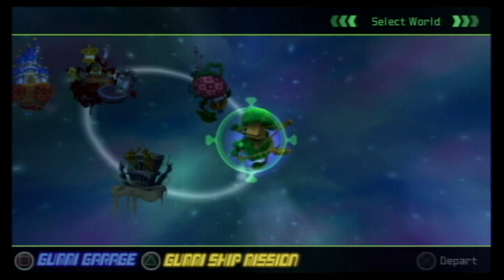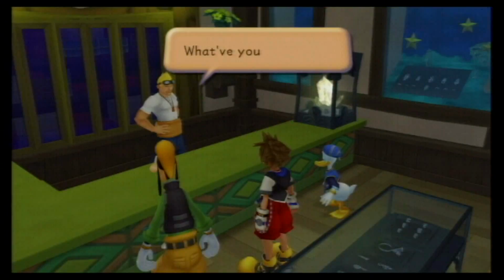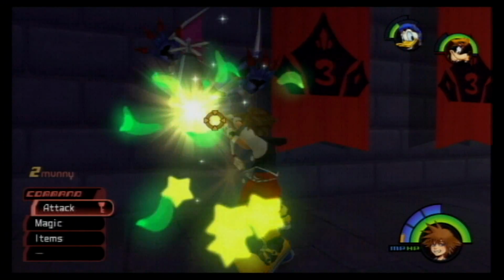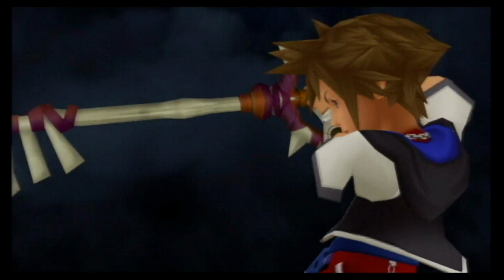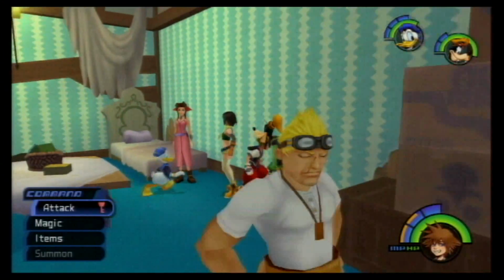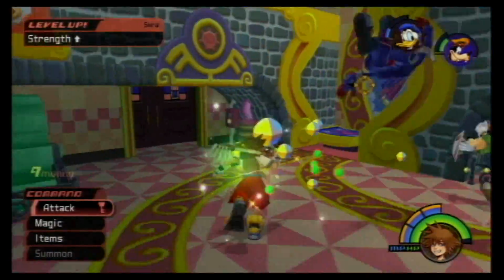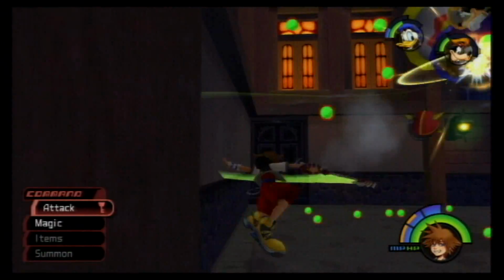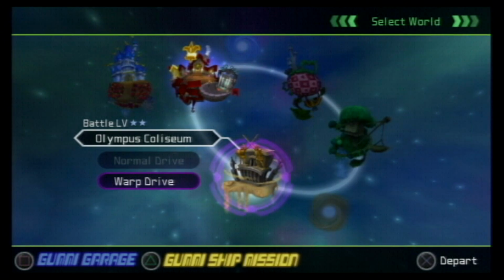Kingdom Hearts 1.5 HD ReMix | Proud Mode Walkthrough Video 9 | How to Seal Traverse Town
Traverse Town is under attack again by the dark forces of the Heartless and they are searching everywhere for the world's Keyhole!

Leon feels a little depressed that he is helpless and cannot defend this world from the threat, but eventually opens up enough to begrudgingly tell Sora how to save Traverse Town.

Oh, and we are reunited with Riku...kind of. Let's see where that goes!

And we defeat the final incarnation of the Guard Armor, Opposite Armor!

Be Sure to Share the Channel! Let's do this together!

Music In Outro -- Give love!